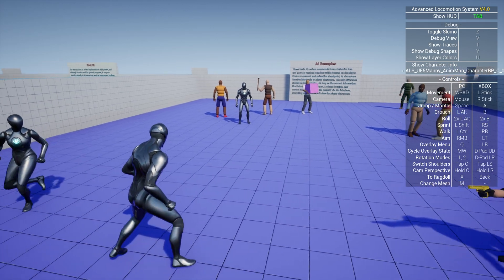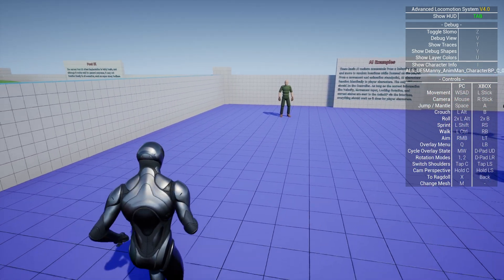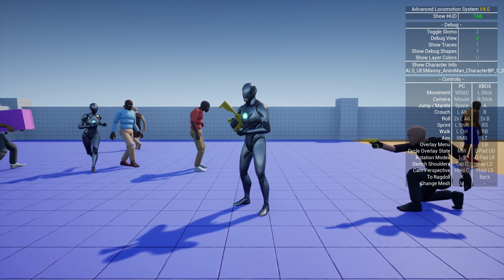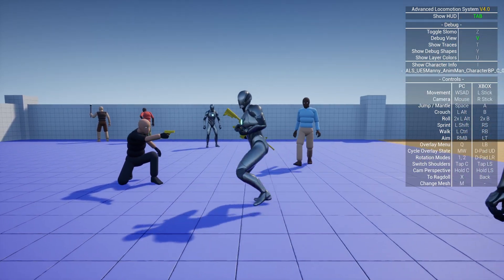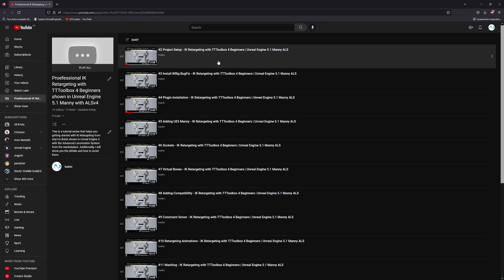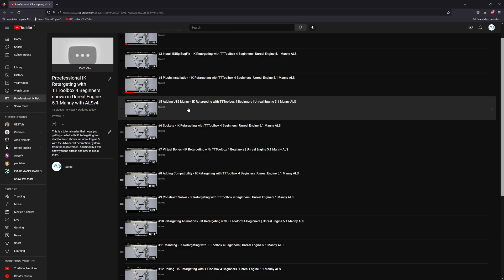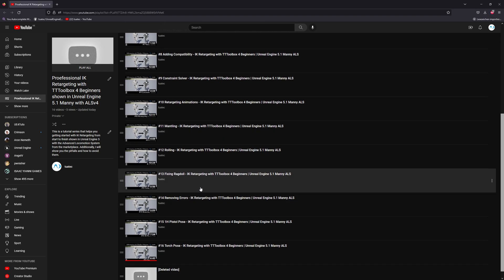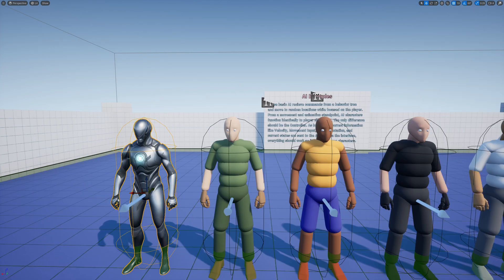#1 Introduction - IK Retargeting with TTToolbox 4 Beginners | Unreal Engine 5.1 Manny ALS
Welcome to my new series where we will cover IK Retargeting with the help of TTToolbox. It will enable us a very user friendlly workflow. Everything is shown with Unreal Engine 5.0 and 5.1.

In my view you can only learn the real world if a complex system like ALS is retargeted so that you know how to fix issues.

Additionally, no coding skils are required to follow the steps.